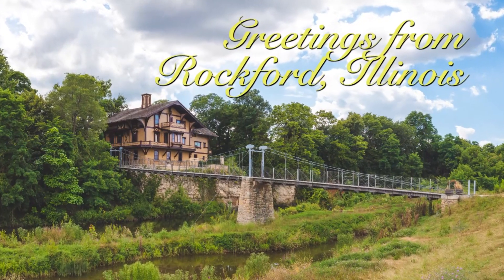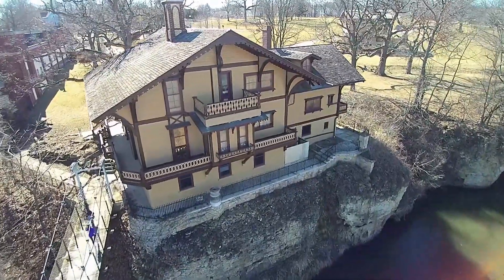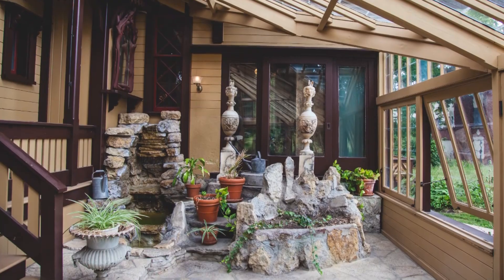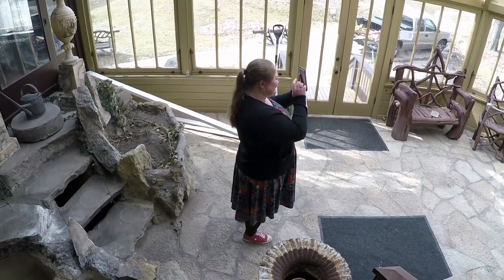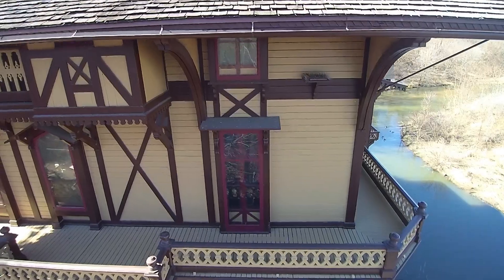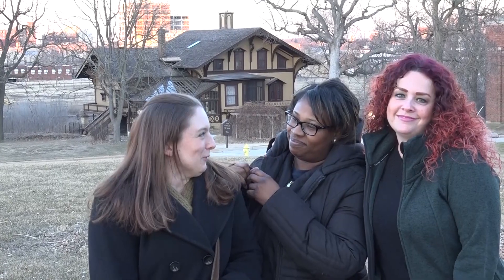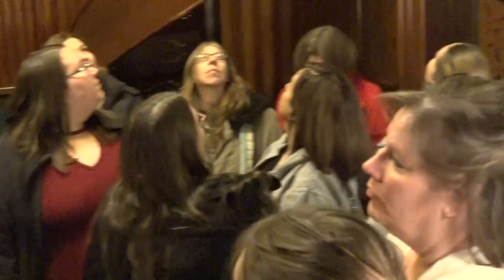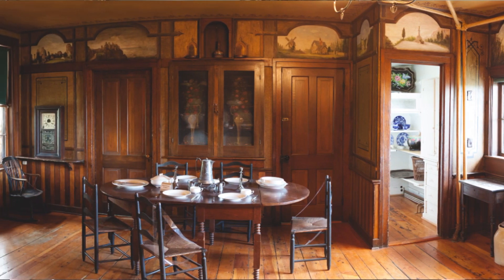Tinker Swiss Cottage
Tinker Swiss Cottage Museum and Gardens, Rockford, Illinois. Architectural gem with insights into local and regional history. Currently home to popular paranormal tours and Skype visits.